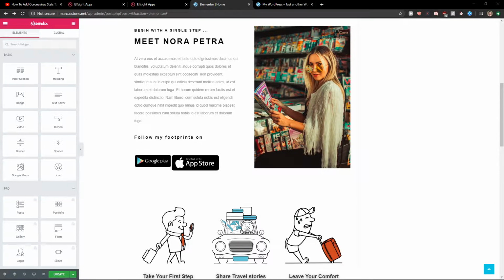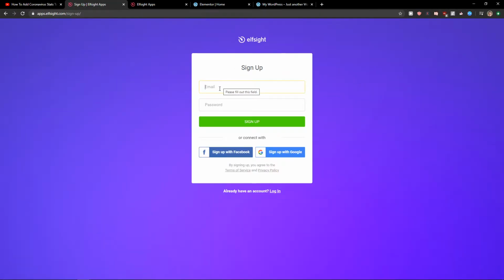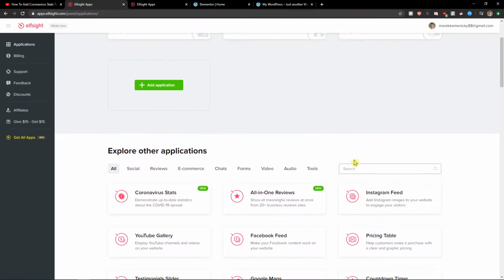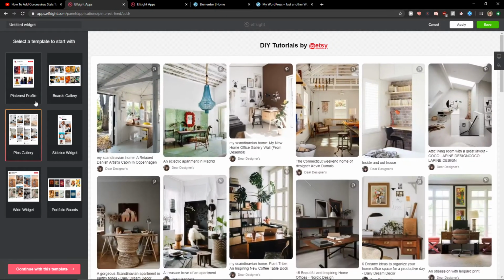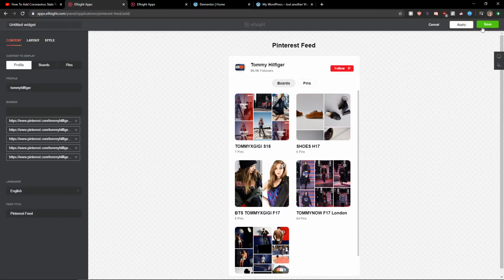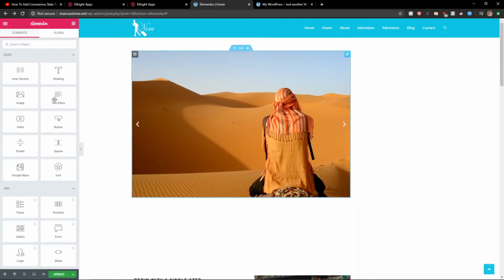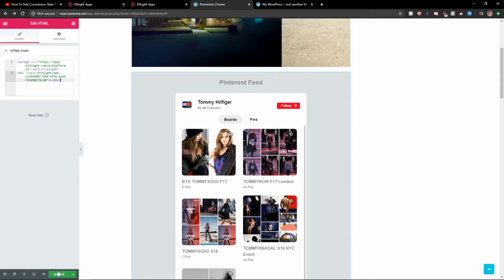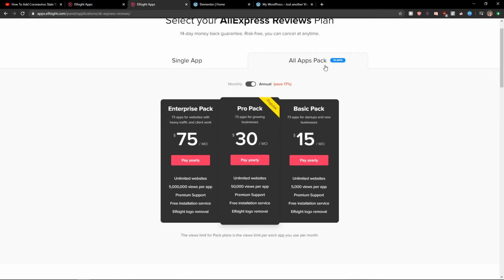How To Add Pinterest Feed To Elementor